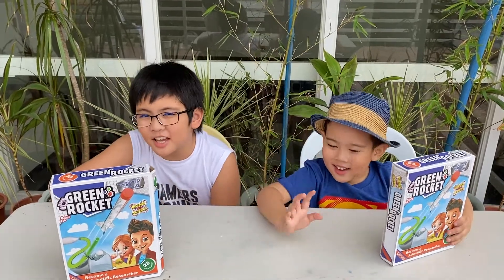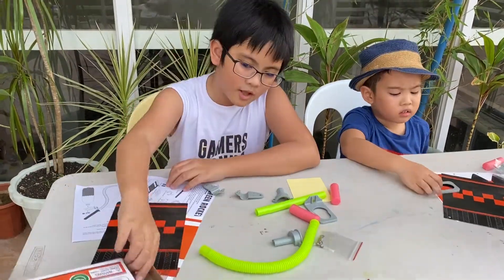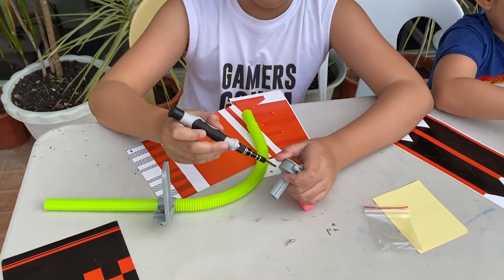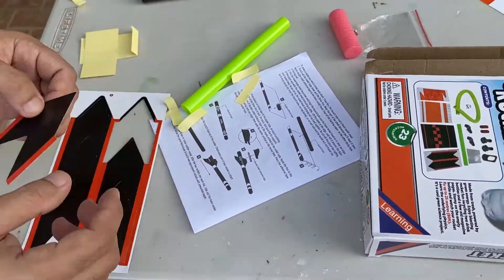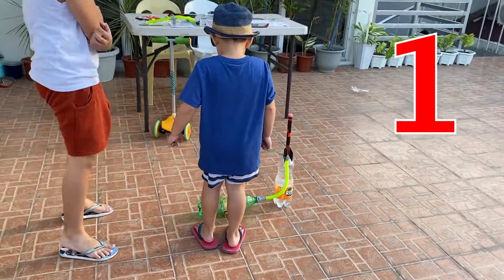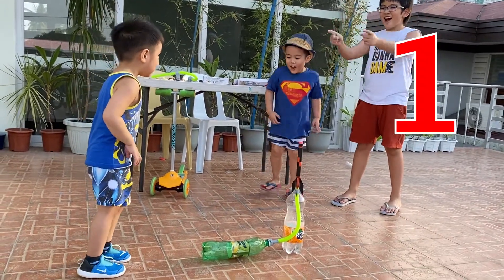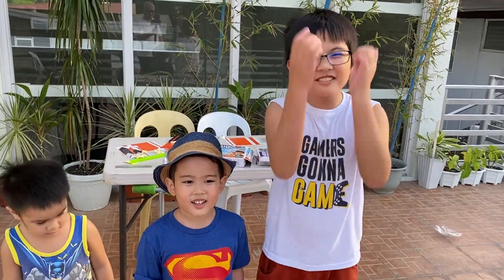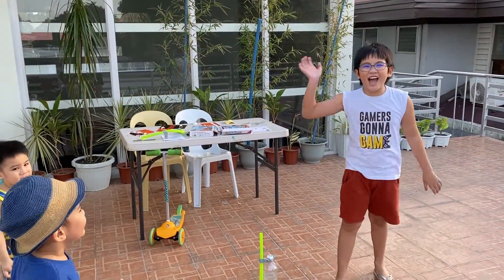Explore & Find | Green Rocket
So today we tried the Green rocket experiment and we had a lot of fun making the rocket fly so high, and it worked! Enjoy watching guys!